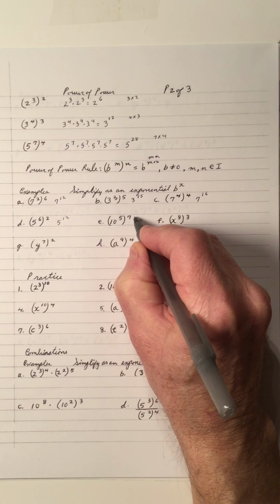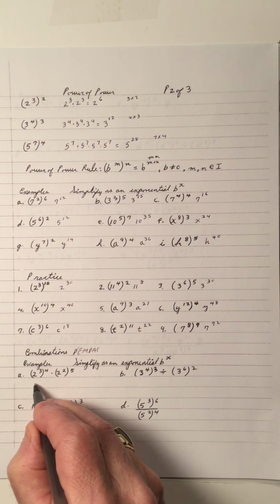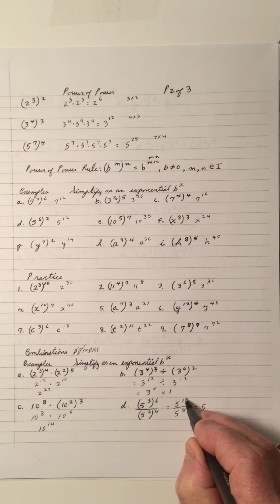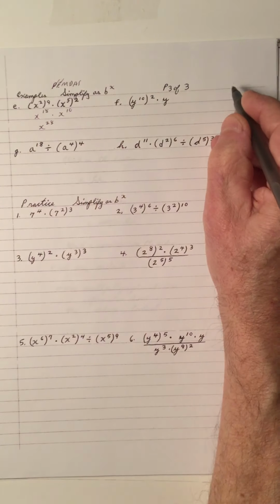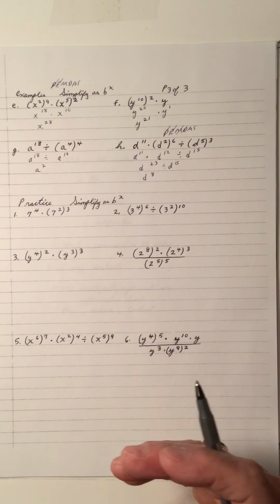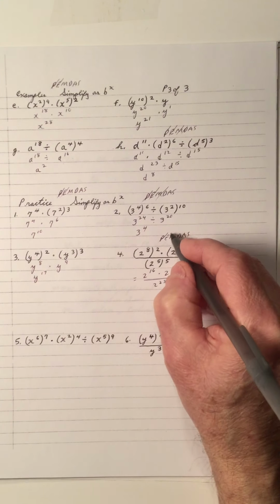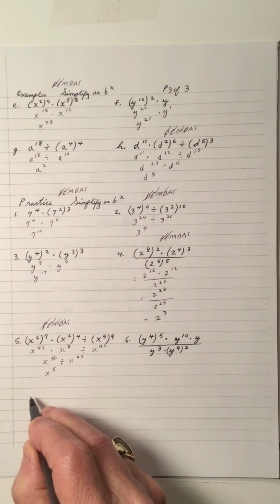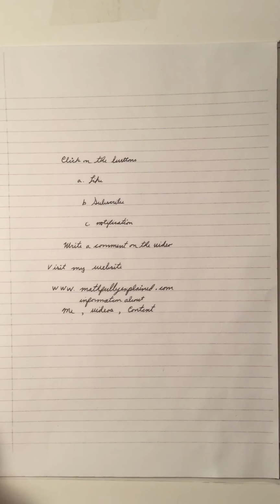Power rule of exponents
When there is Power of power, powers(exponents) are multiplied.